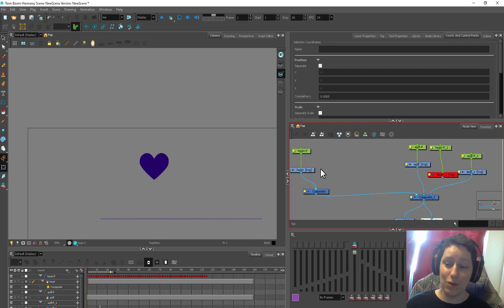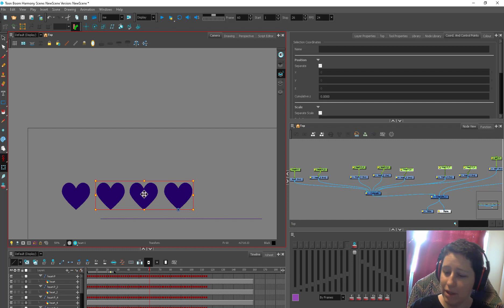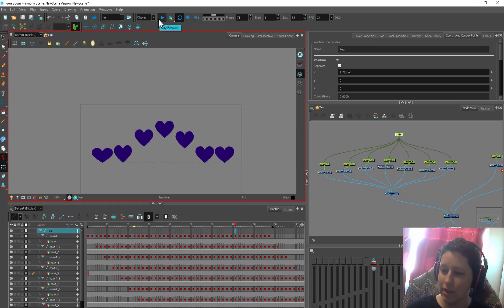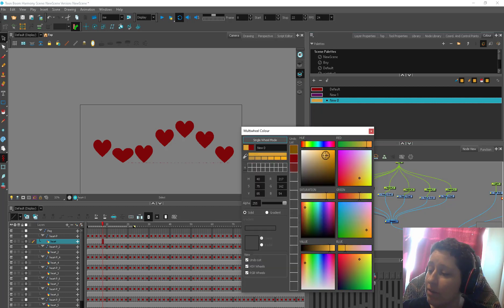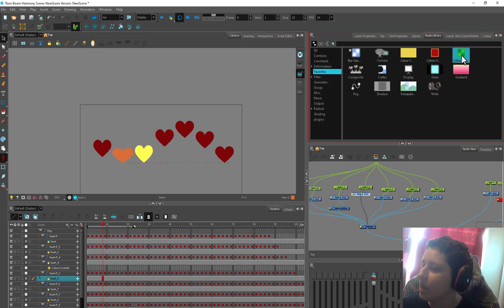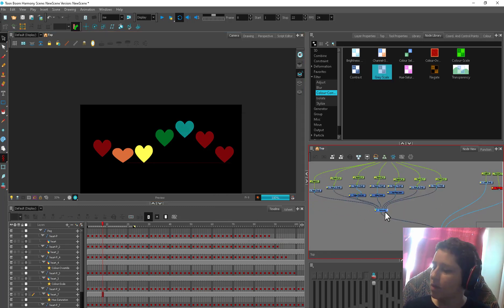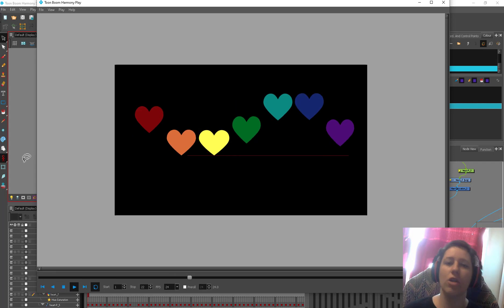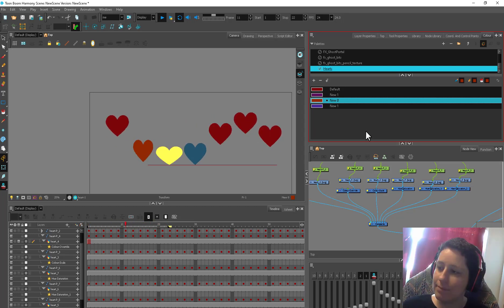Offset cycles, Toonboom animation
One way to make your animation faster and easier is to make one cycle then offset the keyframes and modify them later. Once you have your cycle done it's easy to adjust the timing or inbetweens and get a variety of personality in your character, or object.
For the colour changes I use 3 nodes from the node library, I checked the toonboom help menu and these are the best search terms for them.
Colour-override
Colour-scale
Hue-saturation